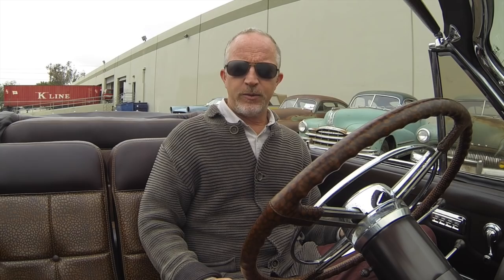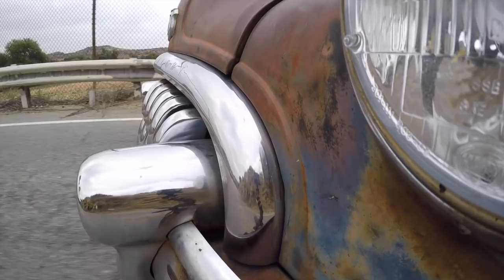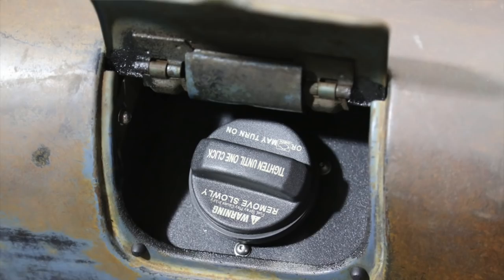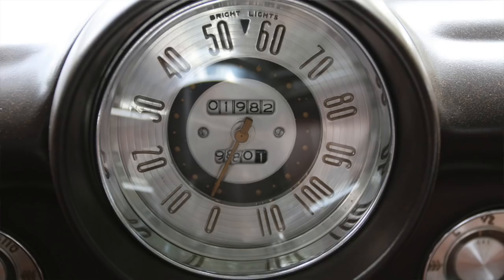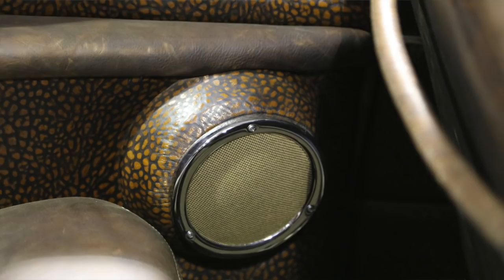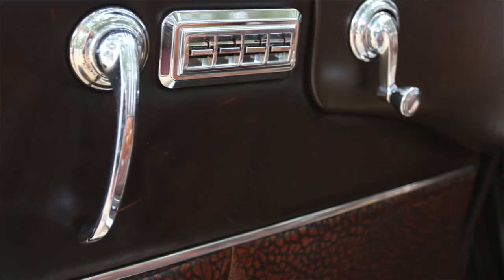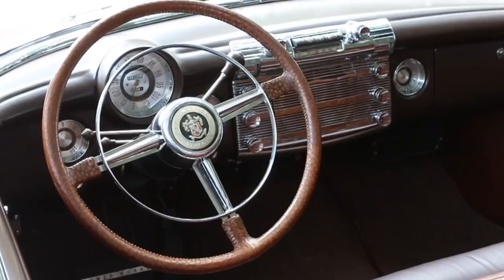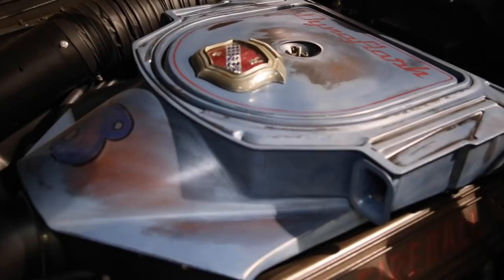1950 Buick Roadmaster ICON Derelict Convertible!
This video features an ICON Derelict 1950 Buick Roadmaster convertible. LS7 power, ready for the open road!